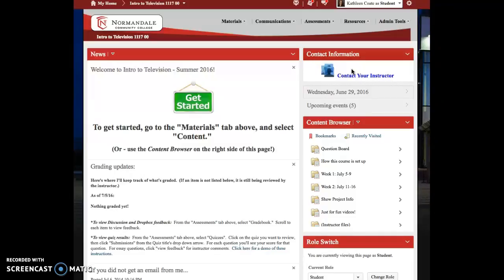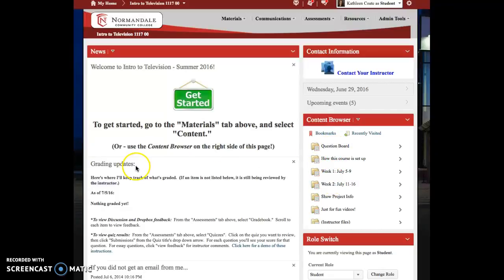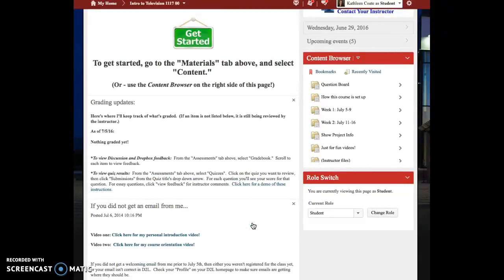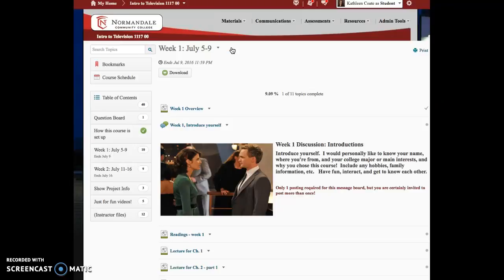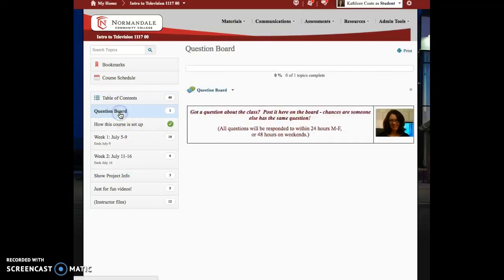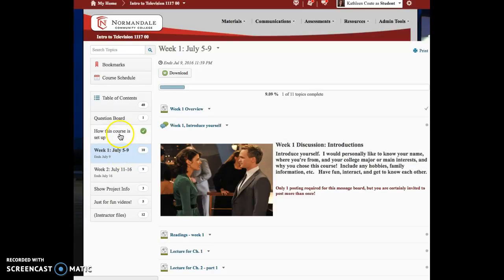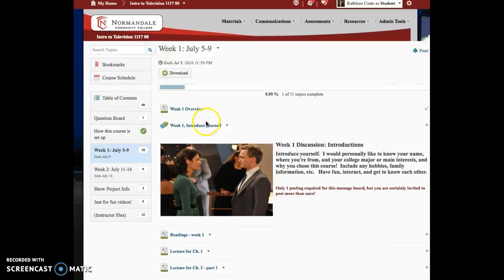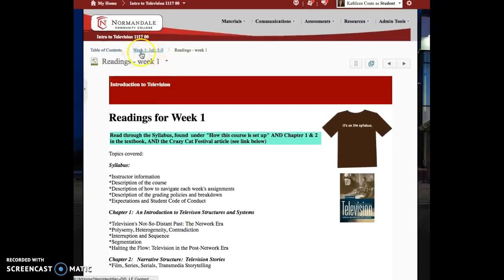Homepage and Content